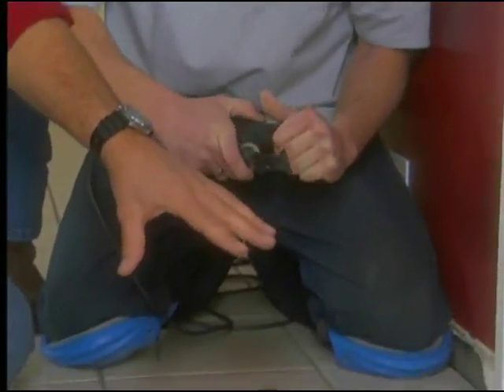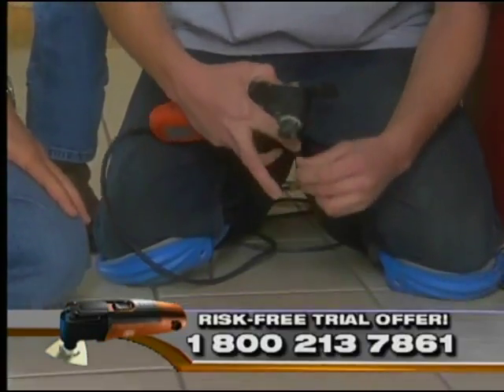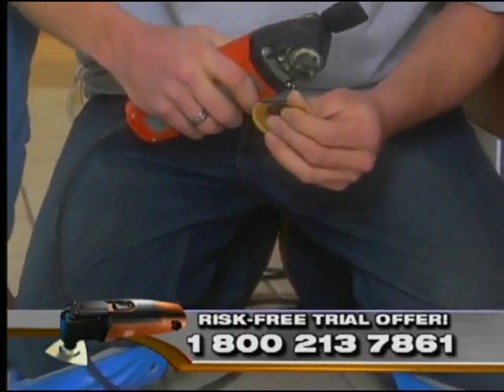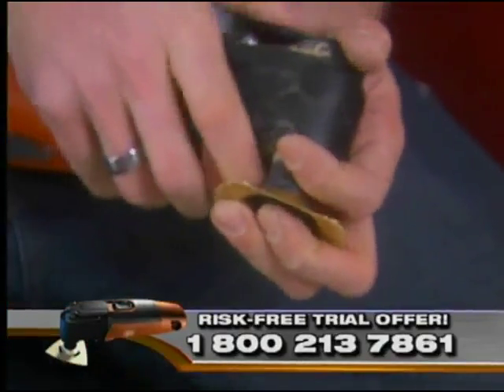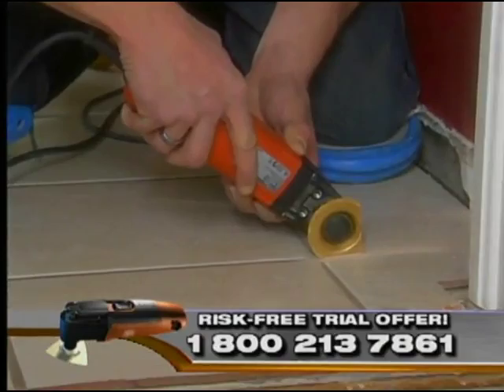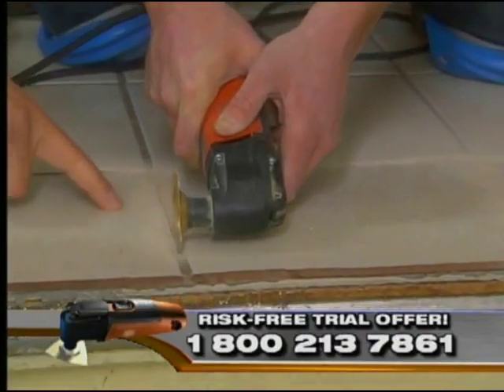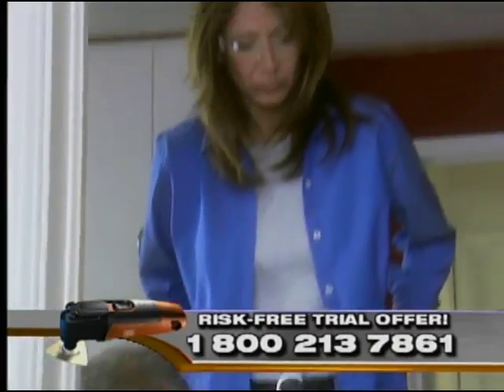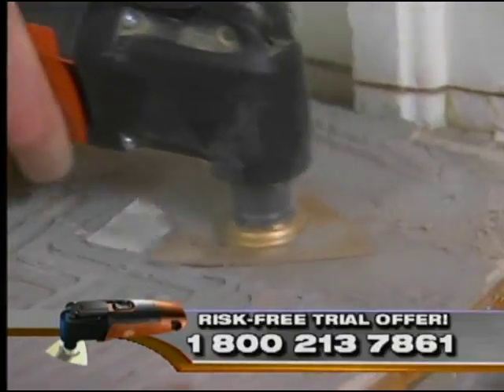MultiMaster part 19